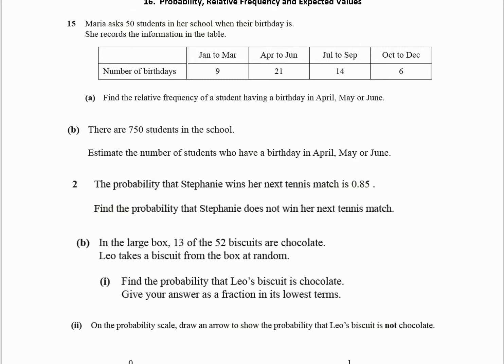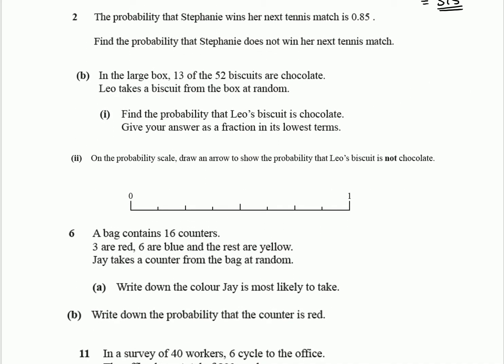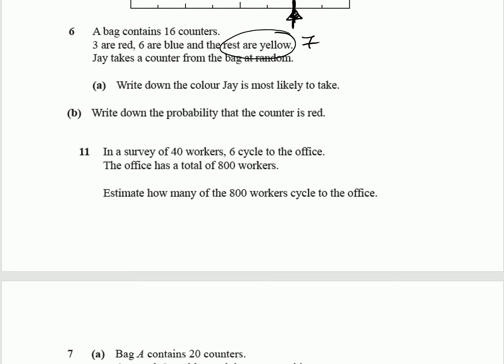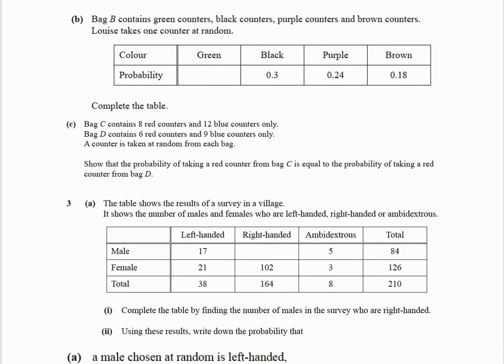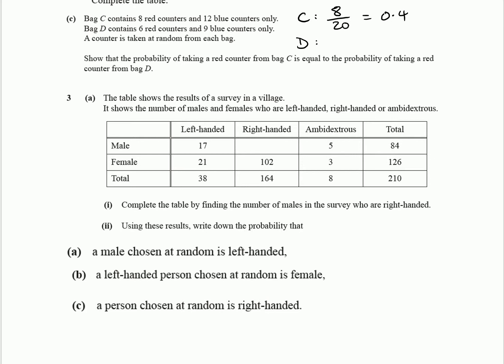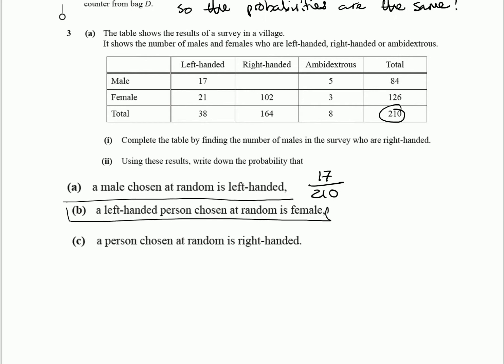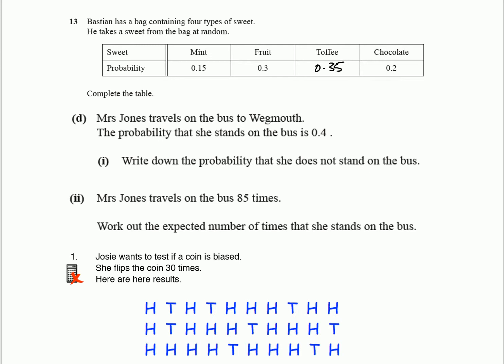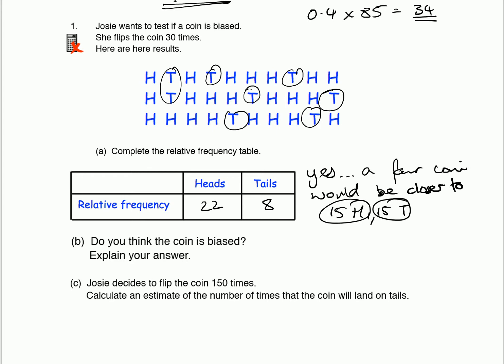16 Probability and Relative Frequency